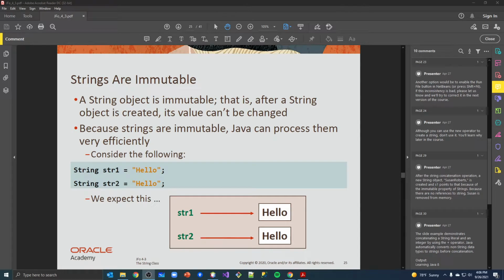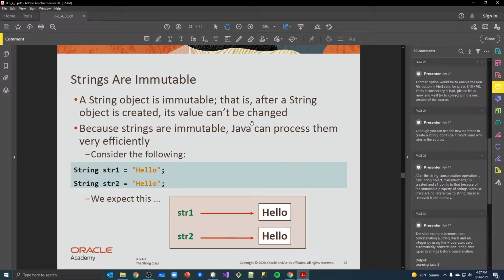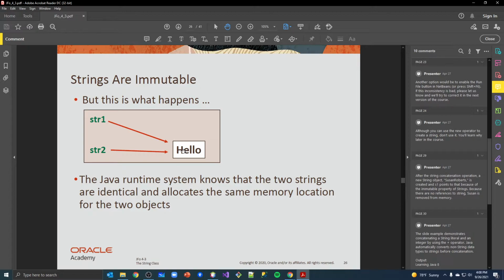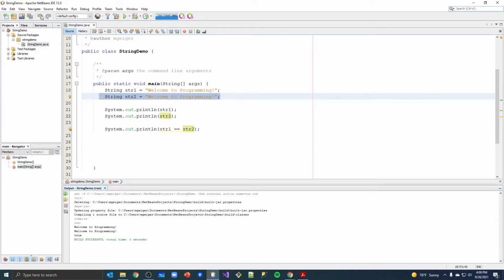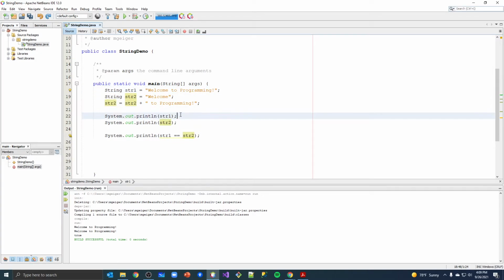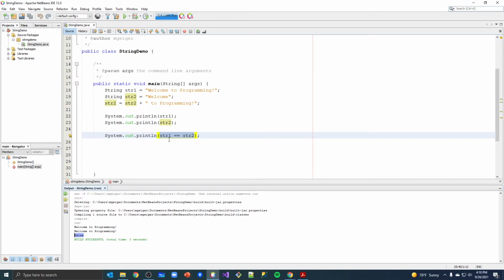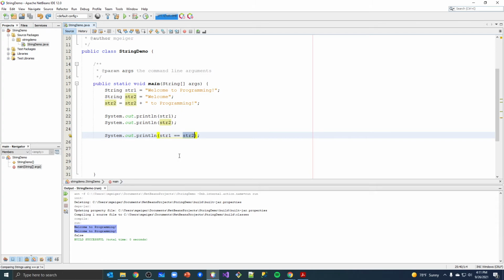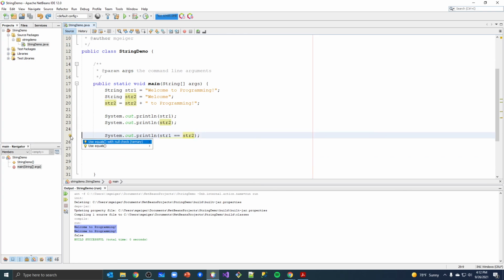Java - Immutable Strings